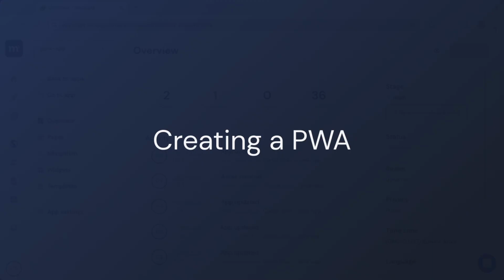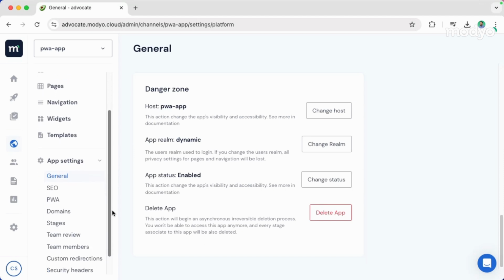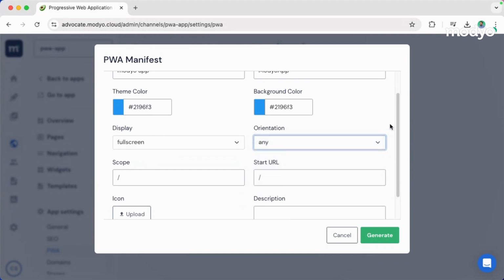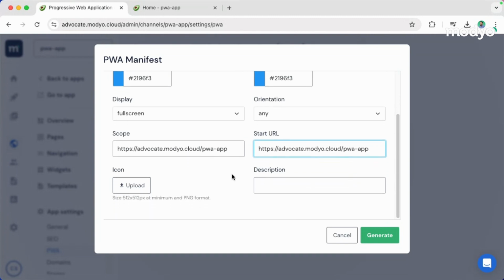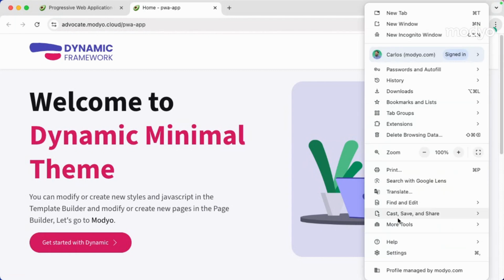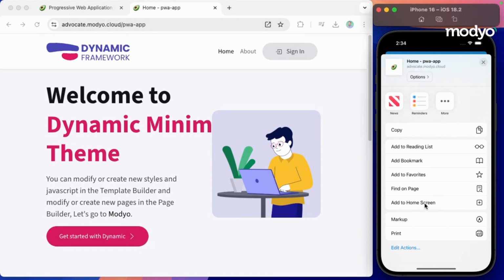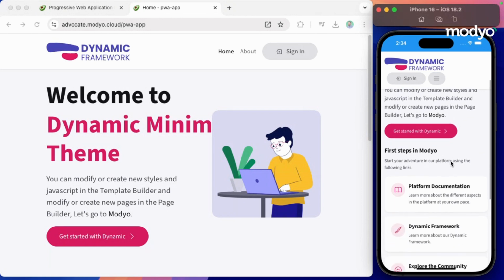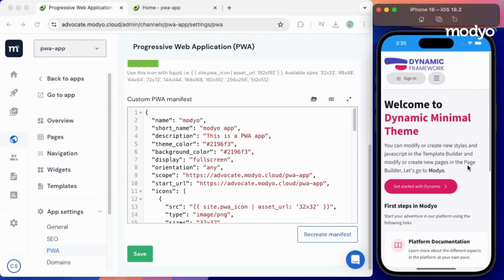Creating cross-platform apps with PWA